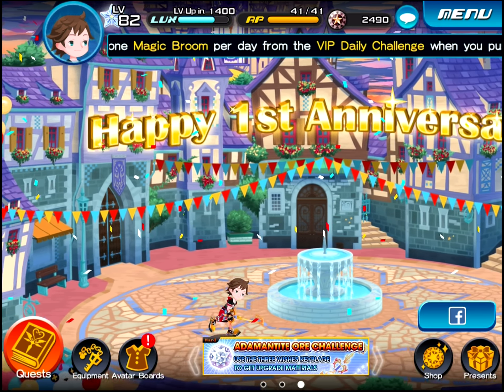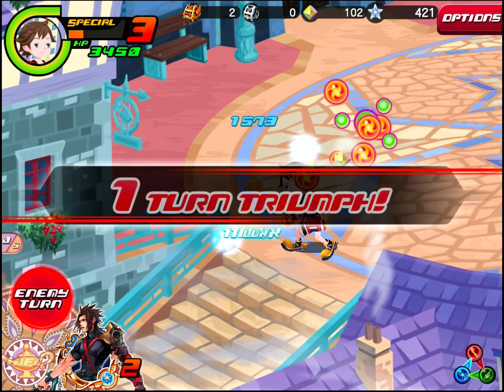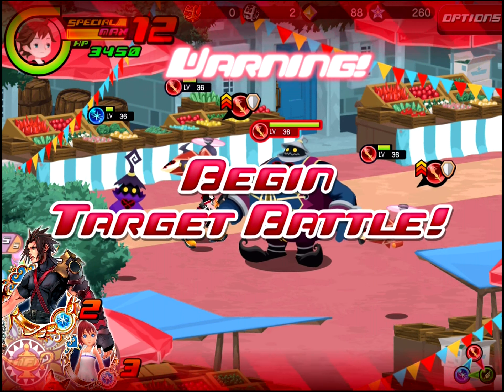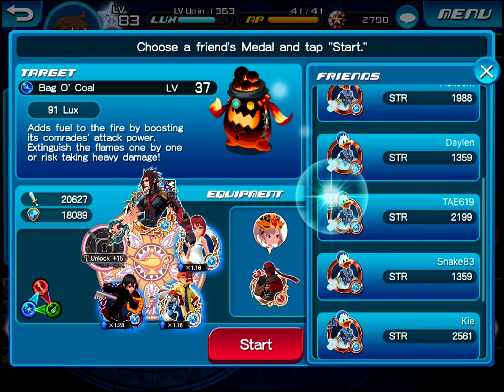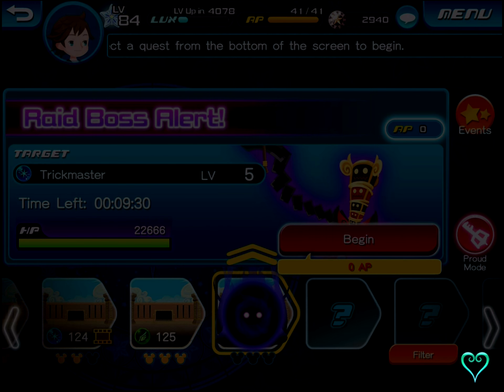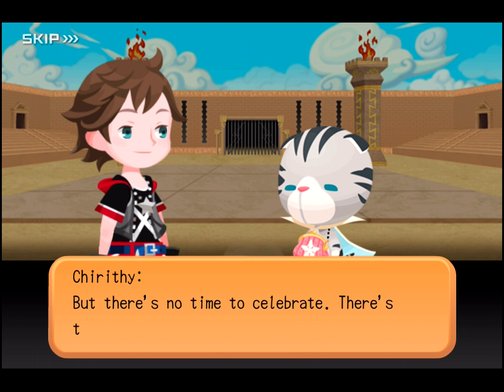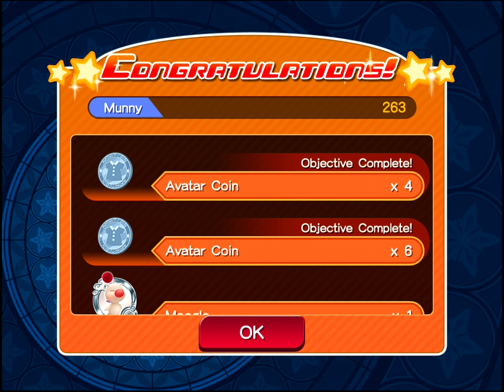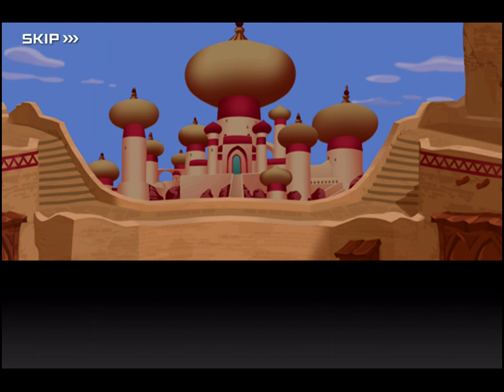Let's Play Kingdom Hearts Union X Blind Part 12 Competing In The Tournament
After dealing with the heartless we arrive at a brand new world and agree to compete in a tournament